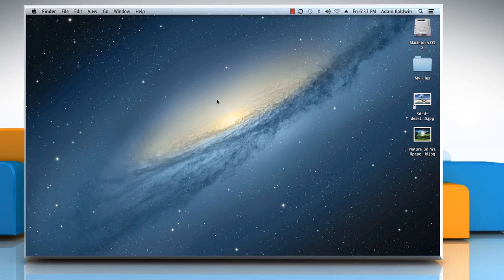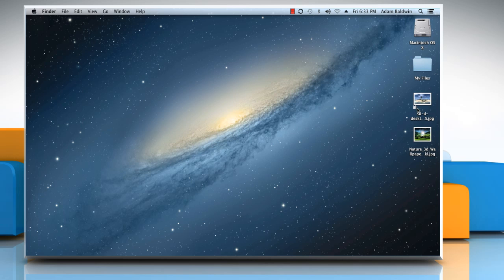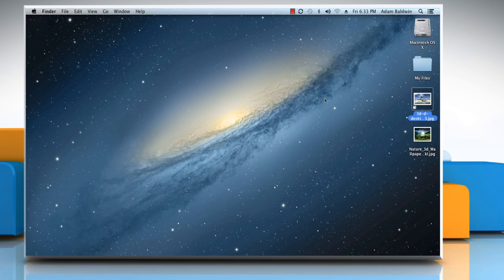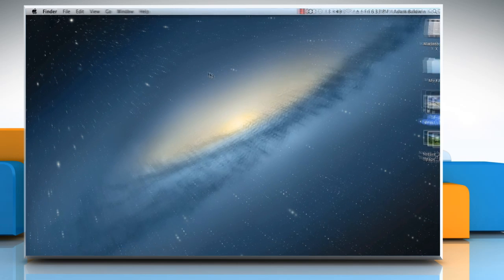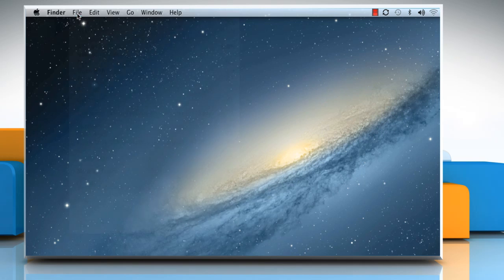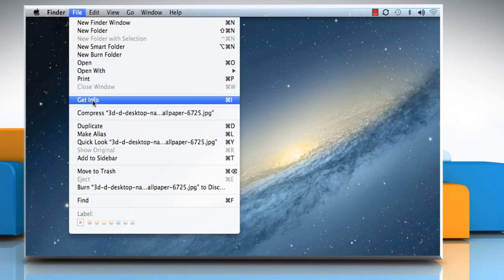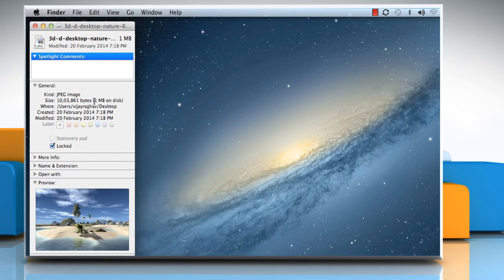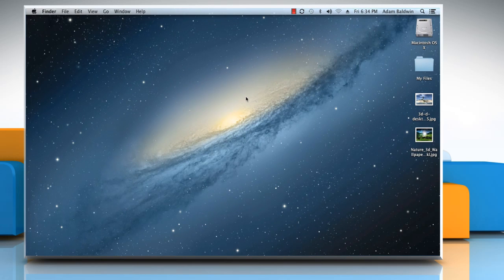How to Unlock a File to Allow Edit in Mac® OS X™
Have you locked a file with read only permissions and now want to edit it? Follow the steps given in this video to unlock a file to allow edit in Mac® OS X™.